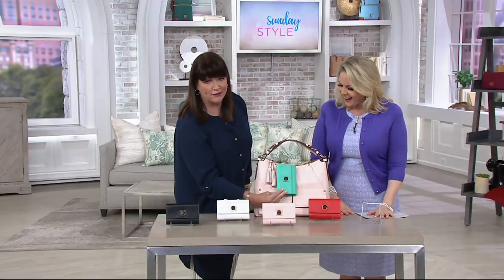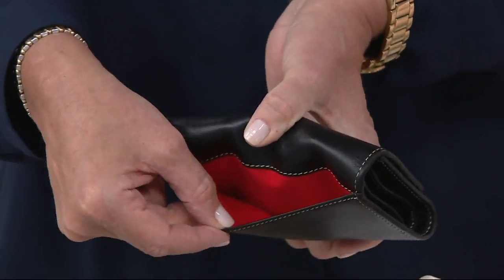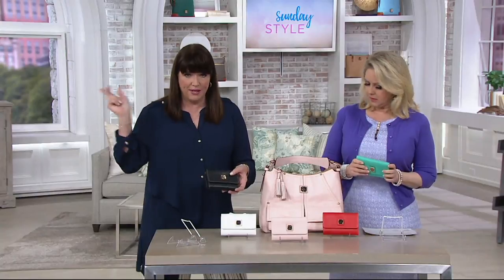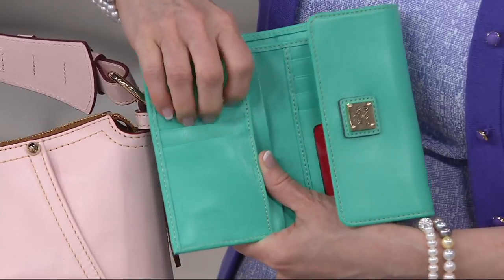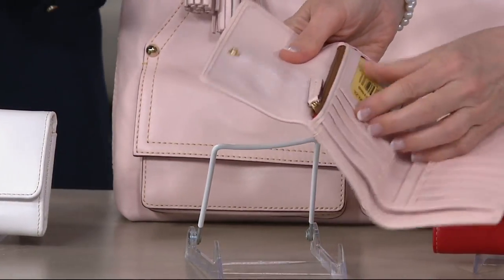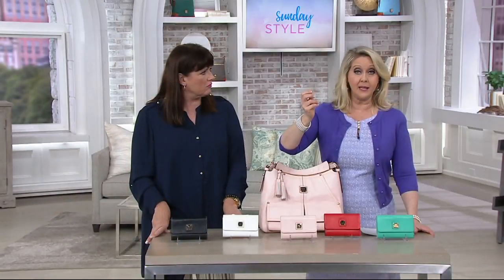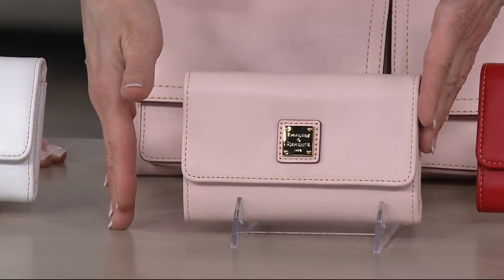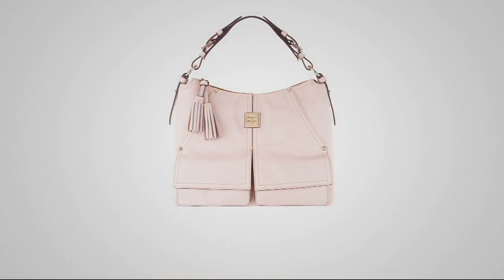Dooney & Bourke Smooth Leather Flap Wallet on QVC